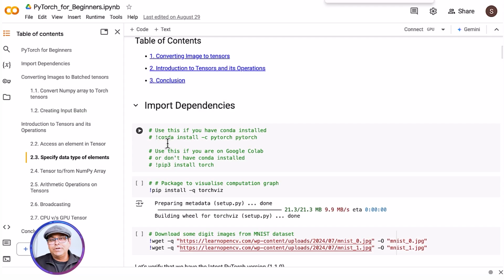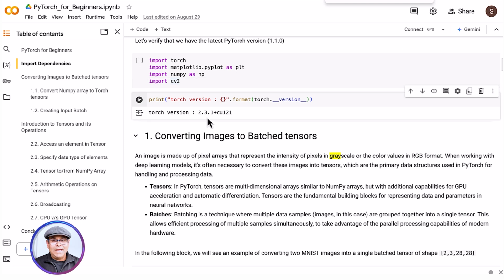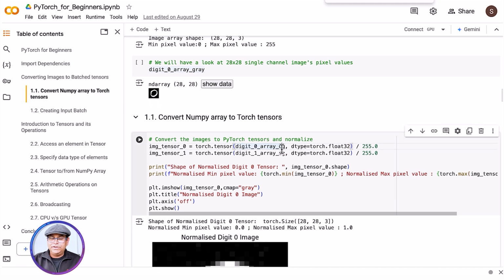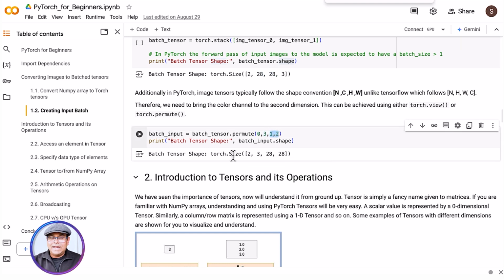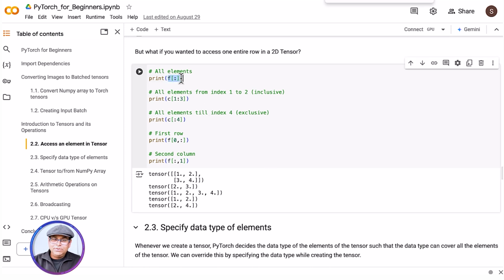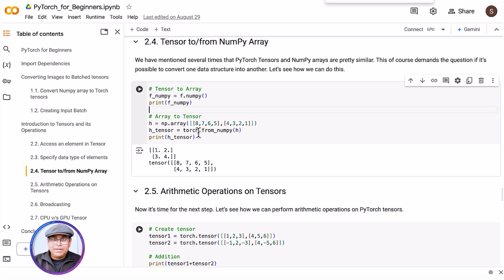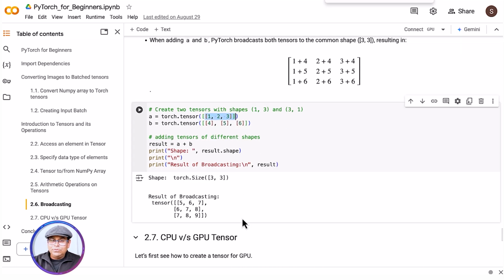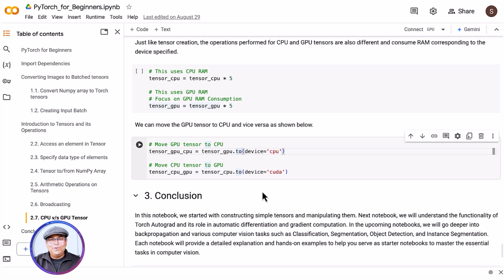Pytorch Bootcamp for Beginners - 1 | Installing Pytorch | Tensors Operations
📢Welcome to the Free PyTorch Bootcamp! by OpenCV University.

We’re excited to have you on this journey to mastering deep learning with PyTorch. This is the first video in our series, where we’ll walk you through the foundational steps of getting started with PyTorch and building your first deep-learning models. In this video, we cover the basics of PyTorch installation, converting images to batched tensors, and diving into tensor operations to help you understand how data is manipulated in PyTorch. Whether you're new to AI or looking to enhance your skills, this series will provide you with everything you need to begin using PyTorch effectively. Let’s dive in!

📙Topics Covered
00:00:00 - Introduction
00:00:46 - Installing Pytorch
00:03:51 - Converting images to batched Tensors
00:11:50 - Introduction to Tensors and its Operations.

✅By participating in this FREE Bootcamp, you'll not only gain essential knowledge and skills in deep learning, but you'll also be better prepared to advance your career in the rapidly growing field of AI.

🤖 To Download the CERTIFICATE, join our Bootcamp, and start learning, register for FREE on our